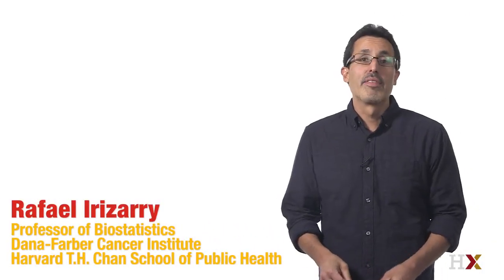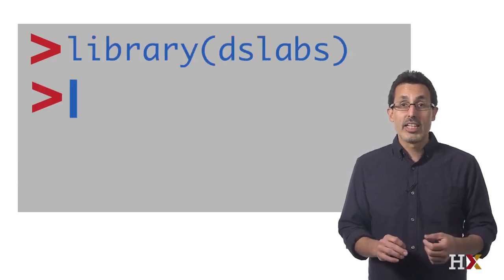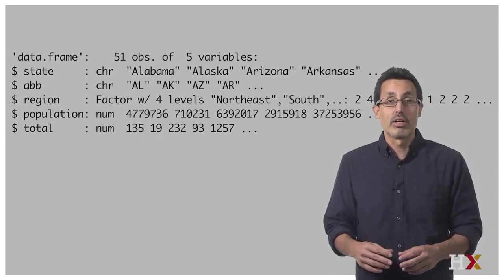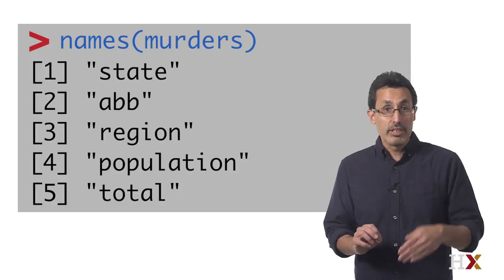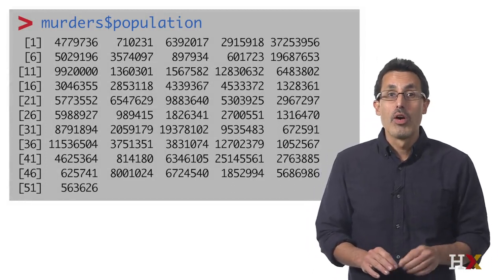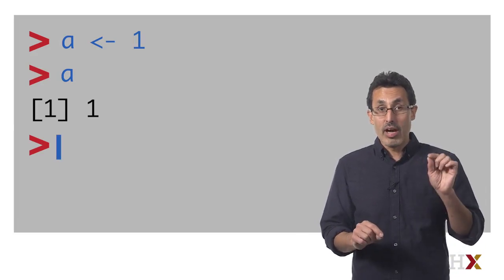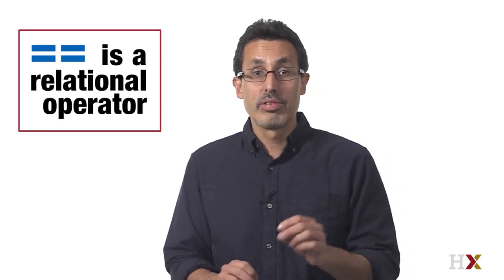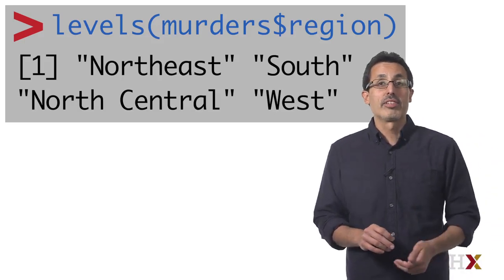L05 Harvard Data Science R Basics (data type).